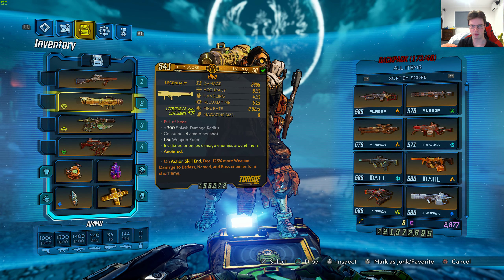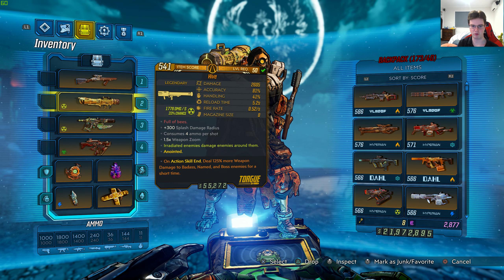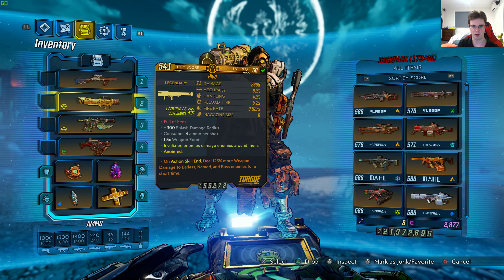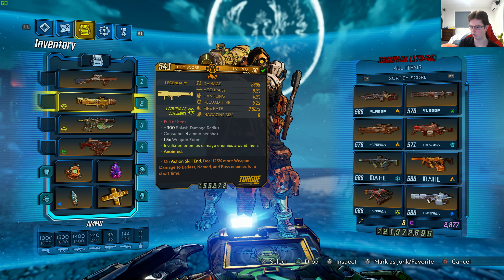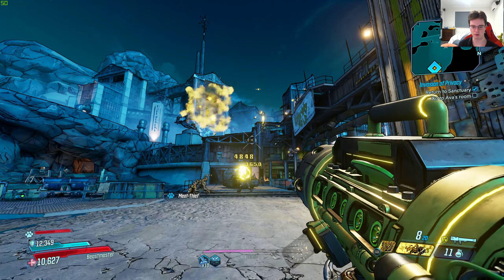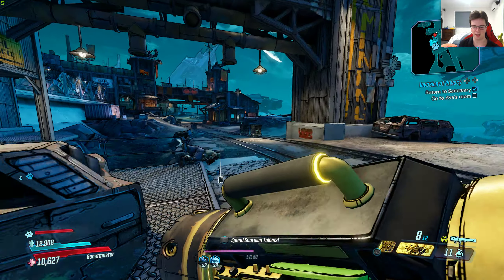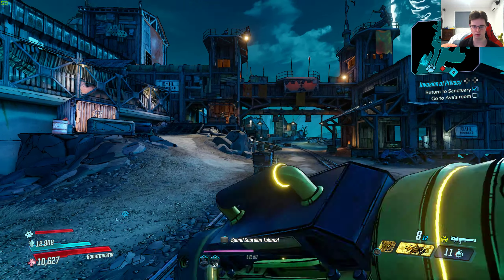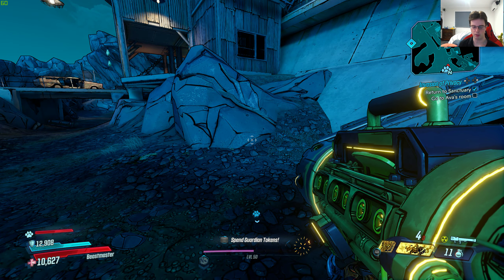Borderlands 3 - Level 50 Legendary Hive Weapon In Action + First Impressions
Here are my first impressions on the Hive weapon.

Case: Cosmos c700m
Fan: Noctua NH-D15
Ram: Corsair Vengeance LPX x2 8GB DDR4 @ 3000MHz
CPU: Intel CPU i9 9900k @ 5.0GHz
Graphics Card: MSI GTX 980 4GB
HDD: 2x 2TB Western Digital Caviar Black
SSD: Samsung 970 PRO M.2 NVMe SSD 512GB
OS: Windows 10 Pro 64bit
Optical Driver: Pioneer BDR 209DBK 16x Writer Black
Motherboard: ASUS ROG Maximus XI Extreme Motherboard
Power Supply: Corsair HX 850i (Platinum Power)

Mouse: Logitech G700
Keyboard: Logitech K800
Monitor: 2x Dell U2515H 2560x1440p
Gamepad: Logitech wireless gamepad F710
Speakers: Logitech Speaker System Z623
Headset: Kingston HyperX Cloud II
Camera: Logitech c920
Microphone: Audio Technica 2035 @192Khz
Yamaha: MG10-XU Audio Mixer
Screen Capture Software: Nvidia Geforce Shadow Play

CPU: Intel CPU i7 980x @ 3.33GHz
Power Supply: Corsair AX 760i (Platinum Power)
Motherboard: Asus Maximus III 1366
Fan: Noctua NH-U14s
Ram: G.Skill RipJaw 3x 4GB DDR3 @ 1600MHz
Case: NZXT Phantom 820
OS: Windows 7 Ultimate
SSD: Samsung 840 pro 256GB
HDD: 1X 4TB Western Digital Caviar Black